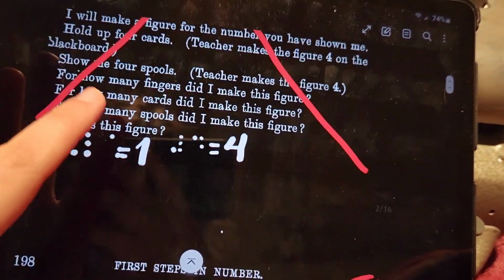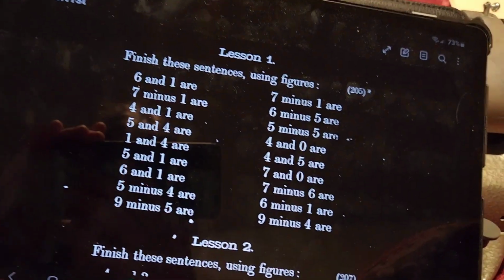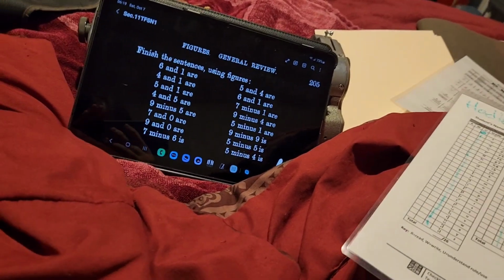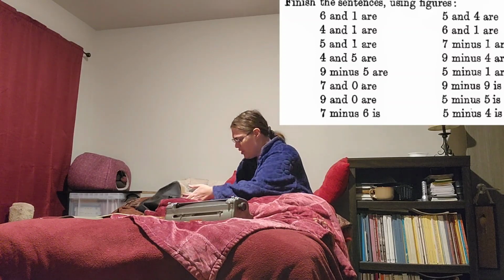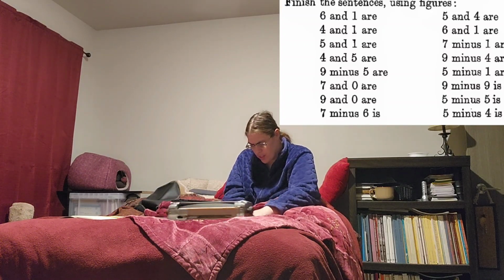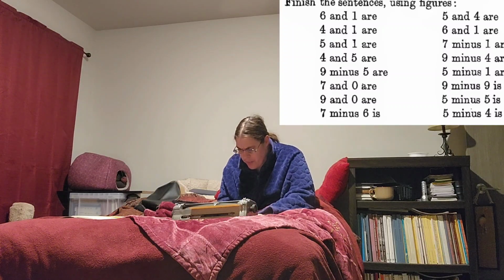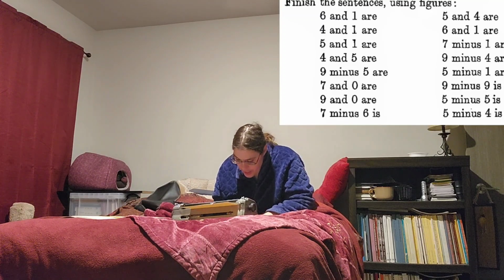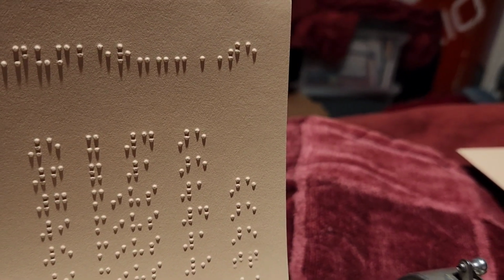Brailling Maths for Class!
We are approachong written or Brailled homework and tasks gor Maths. I went through and Brailled several sections for Class use.